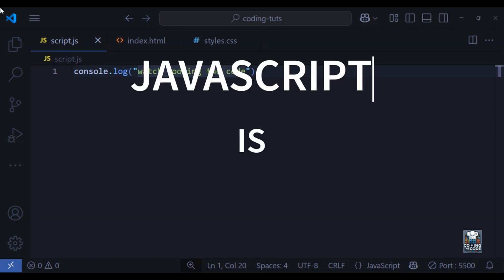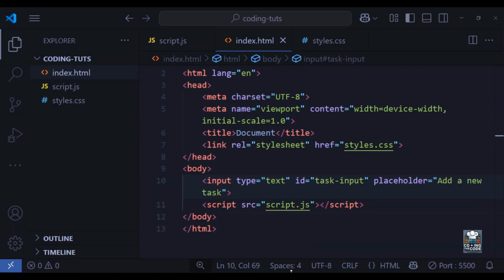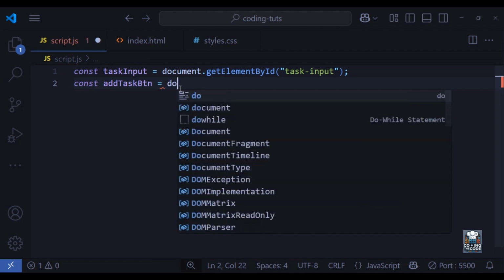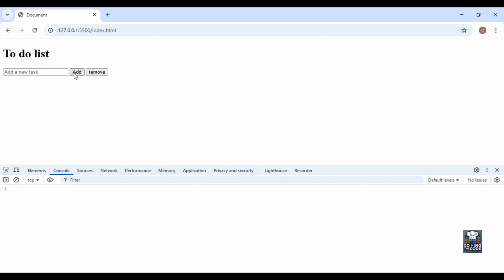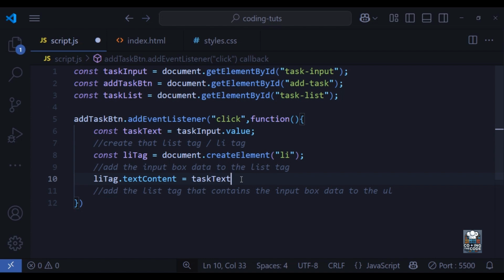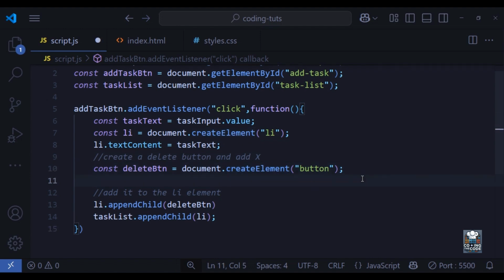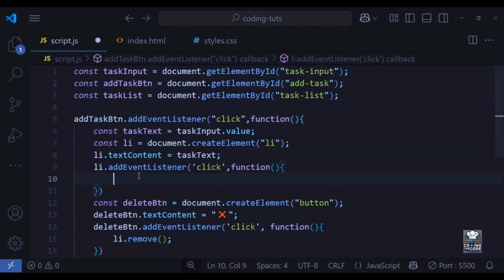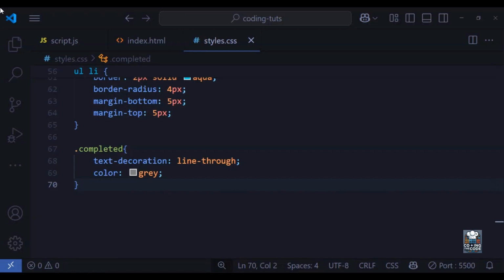Build a To-Do List in JavaScript (Step-by-Step for Beginners!)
🚀 Want to build a real-world JavaScript project? In this video, I'll guide you step by step to create a functional and aesthetic To-Do List using pure JavaScript, HTML, and CSS! No frameworks, no libraries—just clean and beginner-friendly JavaScript.

Detailed Explanation for freshers who have never ever coded in JavaScript

✨ What You’ll Learn:
✅ How to add, delete, and mark tasks as complete
✅ Event handling and DOM manipulation in JavaScript
✅ Making your to-do list look sleek and modern
✅ Beginner-friendly coding techniques

👨‍💻 Perfect for JavaScript beginners and those looking for hands-on practice!

📌 Timestamps:
00:00 - Intro
00:34 - What we will be building
01:06 - Setup
03:34 - Adding Todo (Detailed explanation)
08:30 - Basic use of document.getElementById()
11:53 - Basic idea of Events in Javascript
12:33 - Usage of addEventListener in JavaScript
21:57 - Deleting Todo
28:42 - Marking todo as complete
31:25 - common mistake
32:05 - Difference between add and toggle
33:10 - Styles
35:56 - outro